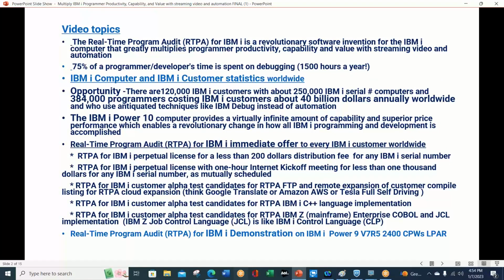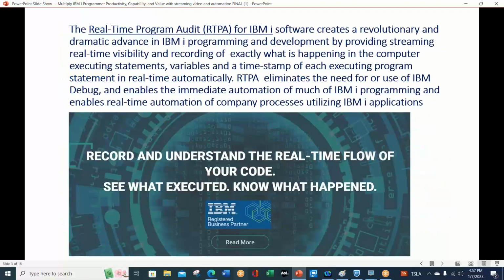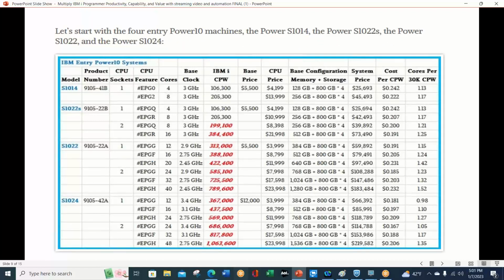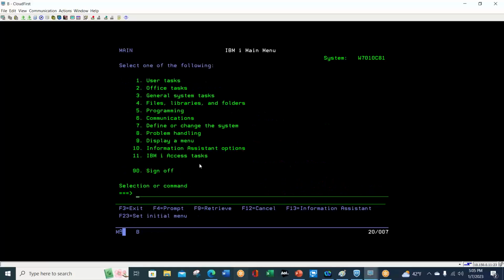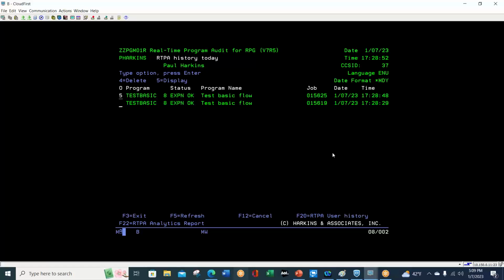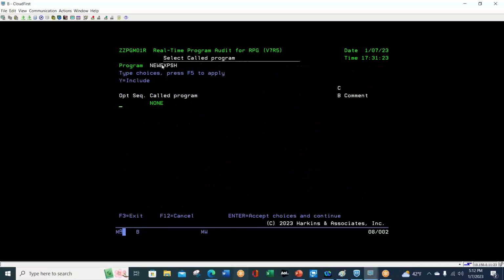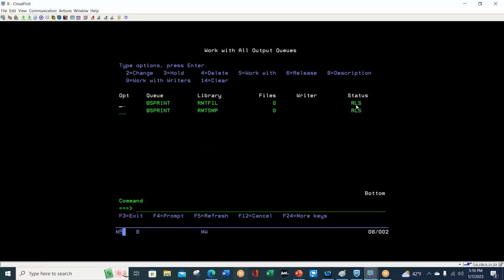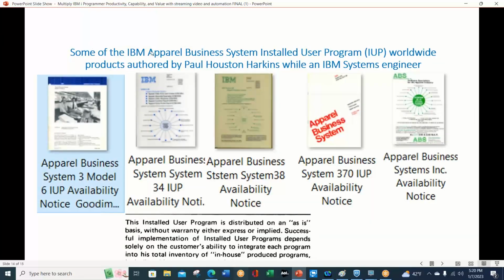Multiply IBM i Programmer Productivity, Capability, and Value with streaming video and automation